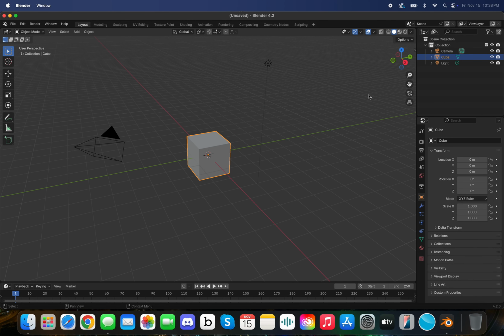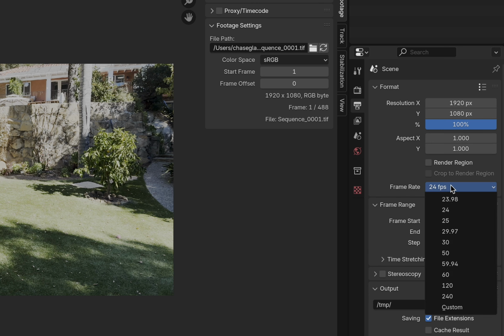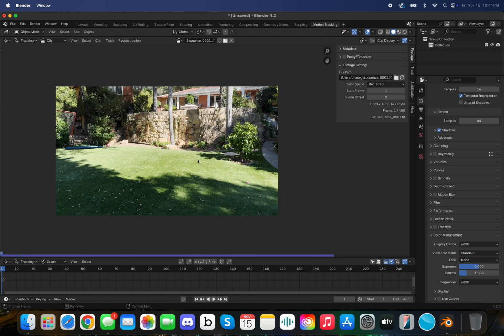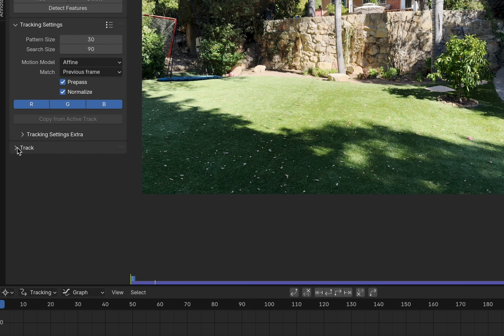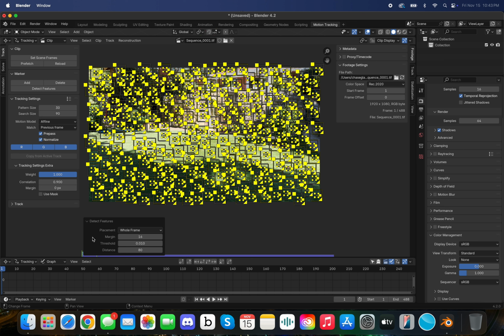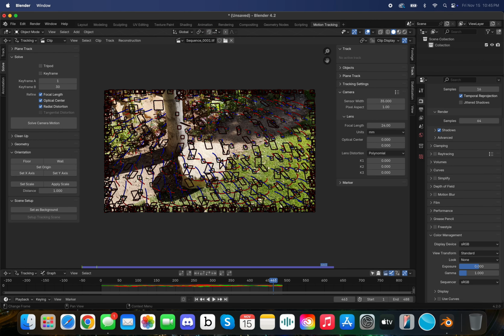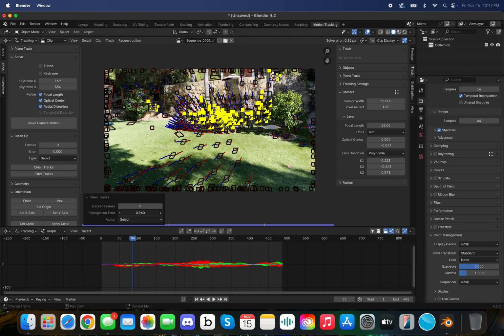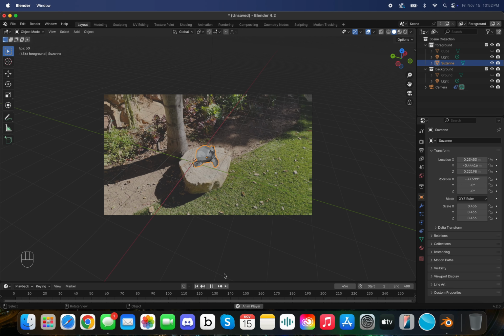How To Camera Track in Blender!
In this video, Chase walks you through how to efficiently and effectively use Blenders camera tracker and get a near perfect track every single time!